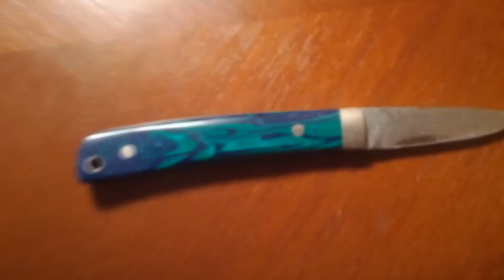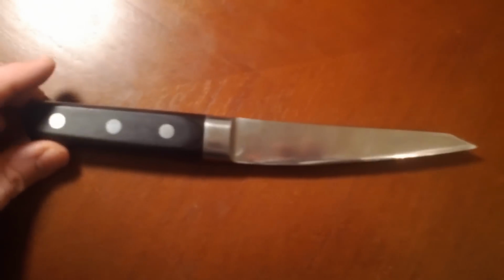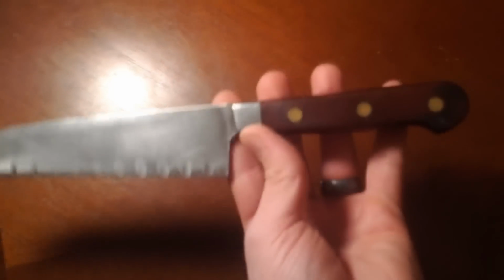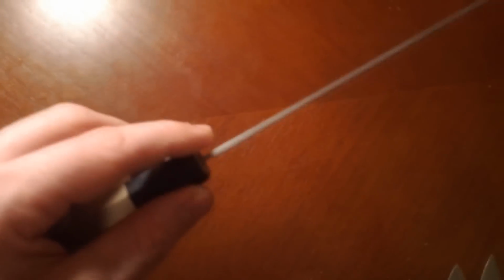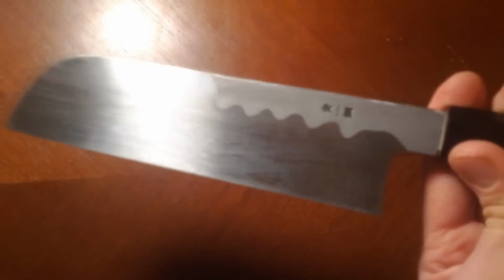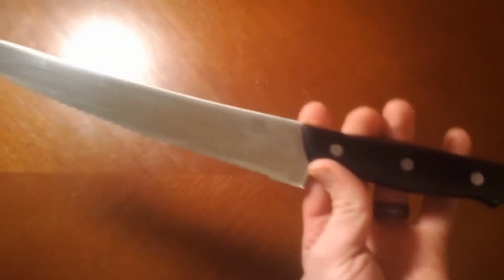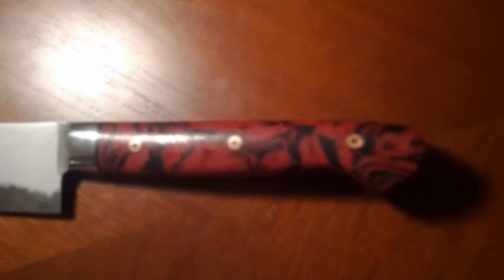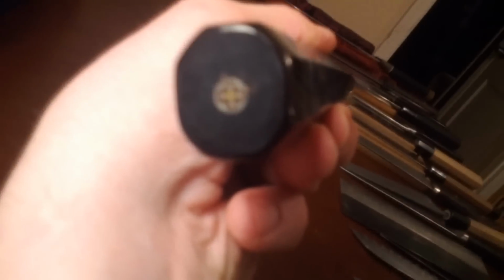Japanese Knife Inventory 1-25-2013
Here's my January knife inventory.